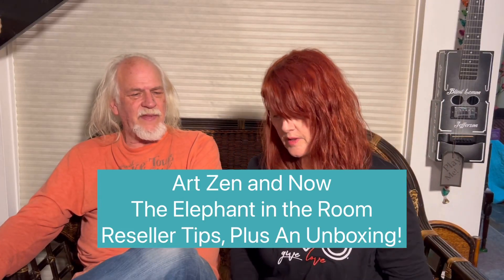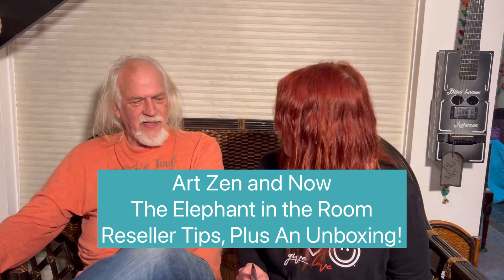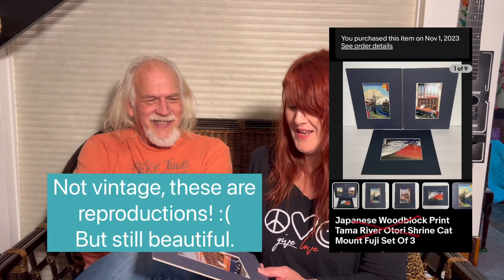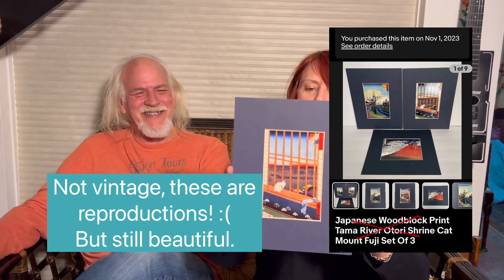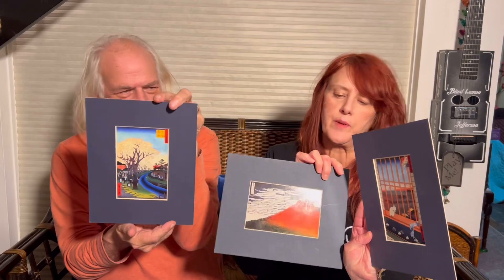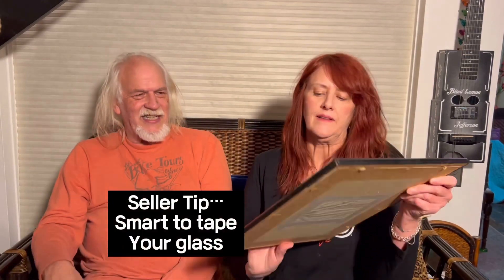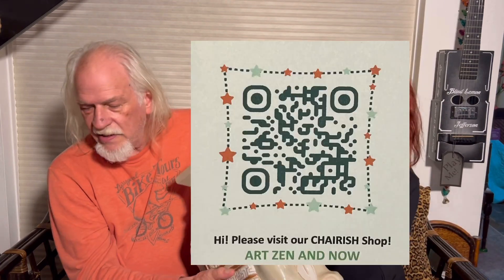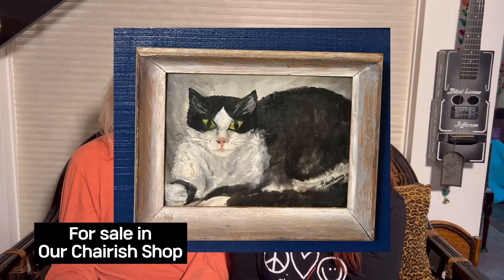Unboxing Japanese Woodblock Prints: Buyer Beware! 🙄 Plus reseller tips and Big $$ Estate Finds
In our surprise unboxing today, we’re talking about Japanese woodblock print deception. 🥸

Okay, we took a chance on an obscure lot of supposed Japanese woodblock prints (we really just wanted the hiroshiga cat so we took a gamble without asking questions…our bad. Lol)

In all fairness, there is a lot to learn about authentic Japanese Woodblock prints and many people just don’t know what they have. We’re still learning! On the other hand, in the second box was an authentic 1920’s Japanese woodblock print! (featuring a cat AND a dog!)

We love your comments and questions!